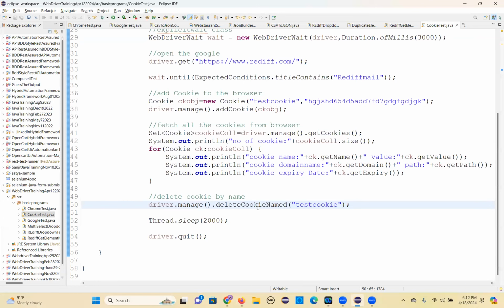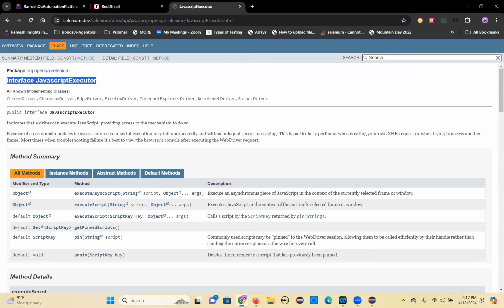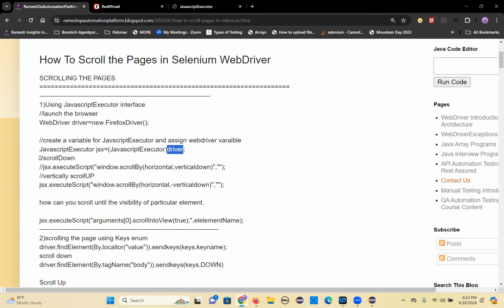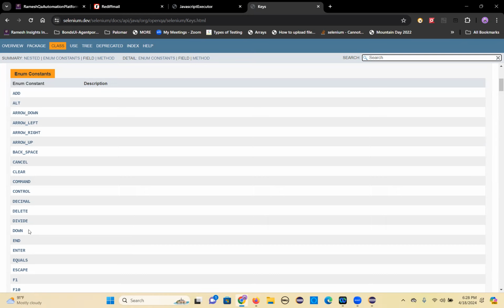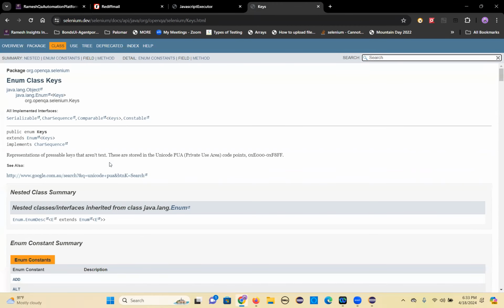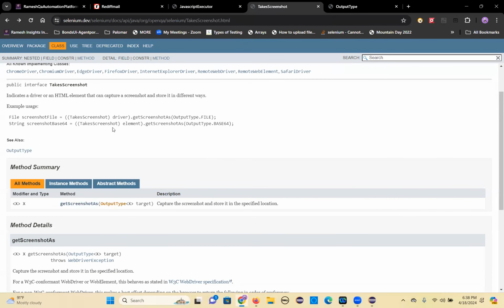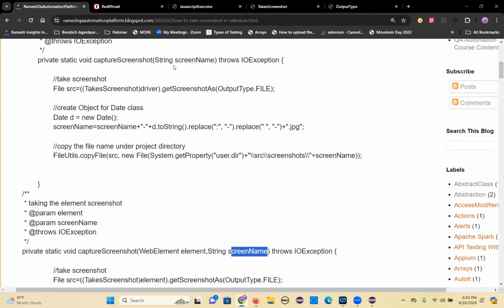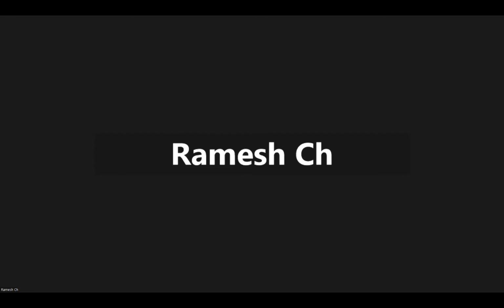Selenium WindowScroll TakesScreenshot APR 2024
Selenium WindowScroll
JavascriptExecutor interface